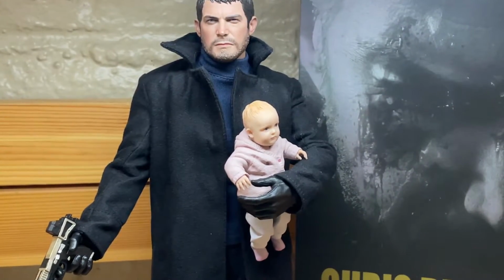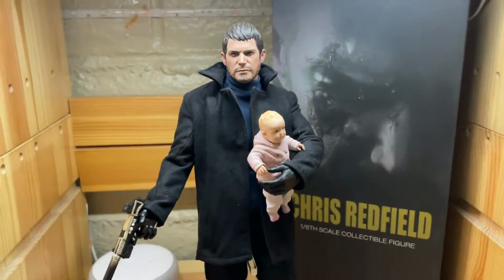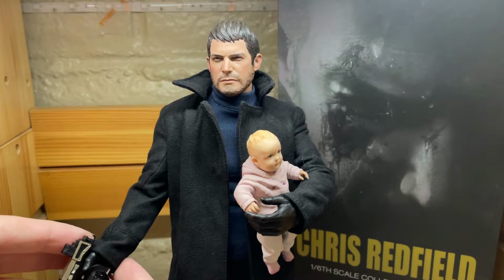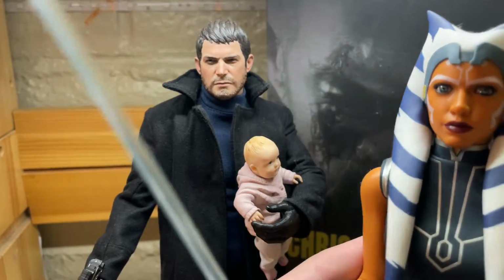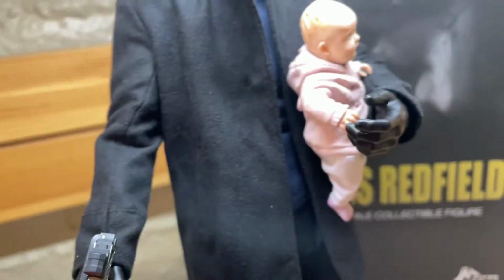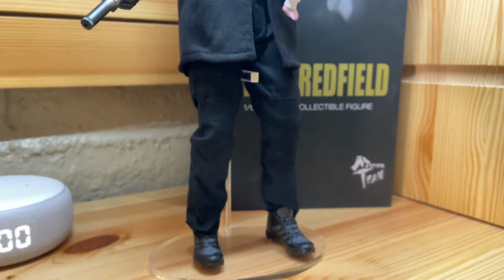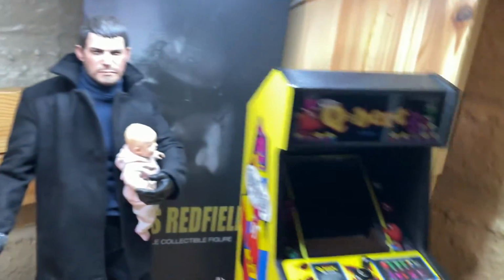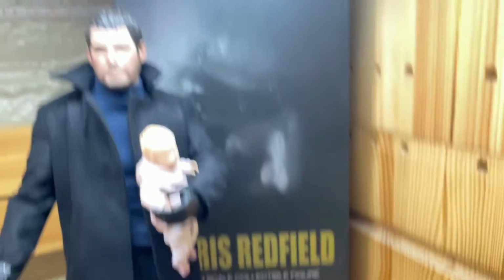Resident Evil Chris Redfield Figure (MTT Toys Wolf Team Leader) Review!!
After Many Months I Received The First Addition To My Resident Evil Village Collection With The MTT Toys Chris Redfield.

Logic - 100 Miles & Running

Sorry Ethan.